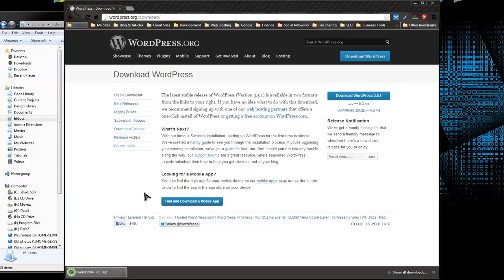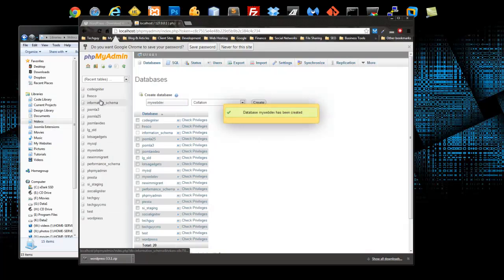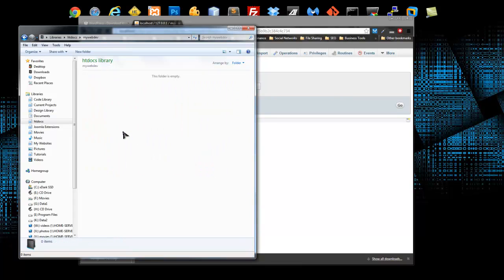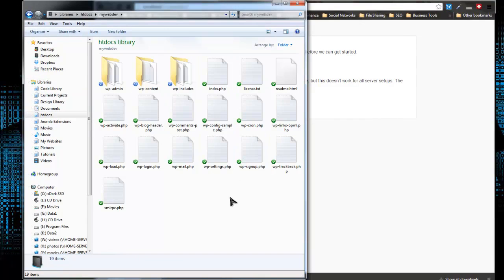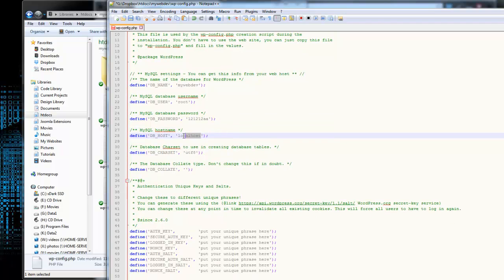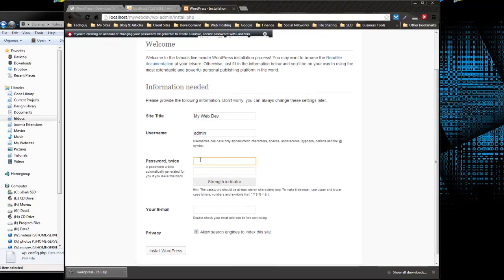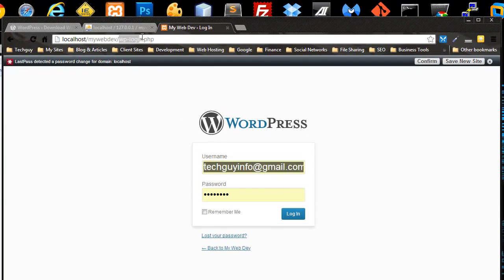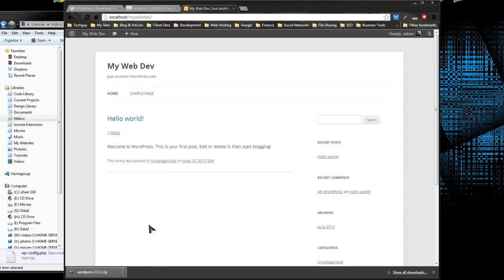Complete Wordpress Training: Installing Wordpress